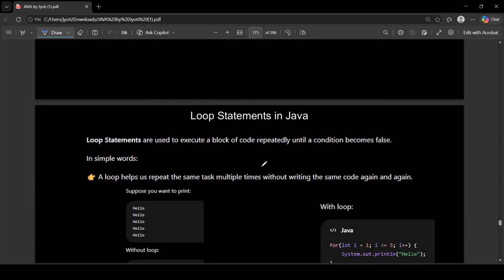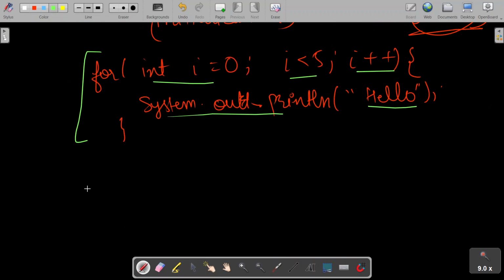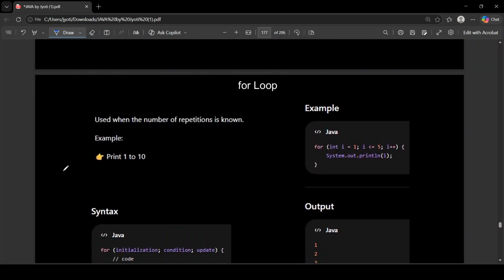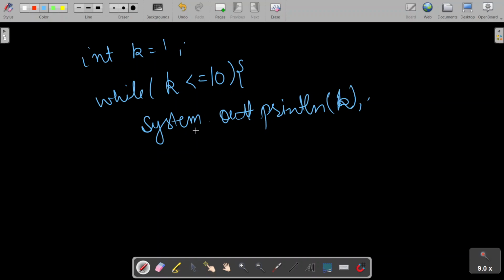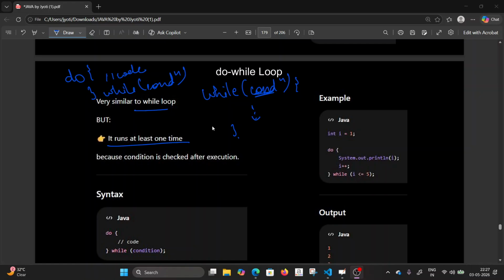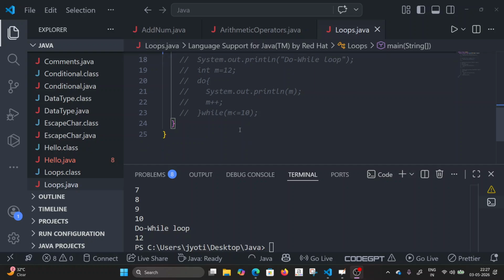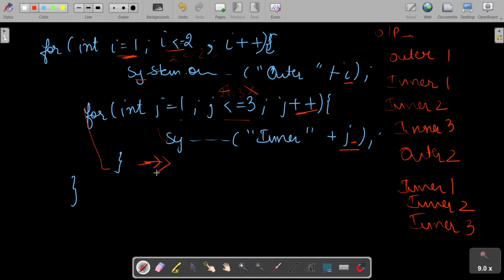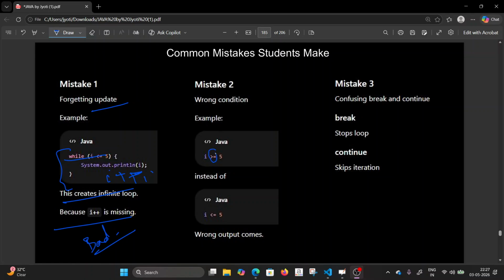Loops in Java 🔥 for, while, do-while & for-each Explained Simply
🚀 In this video, we will master Loop Statements in Java step by step.

Loops are used to execute a block of code multiple times, making programming faster and more efficient.

📌 Topics Covered:

✔ What are Loops in Java
✔ Why We Need Loops
✔ Types of Loops in Java
✔ for Loop
✔ while Loop
✔ do-while Loop
✔ Difference Between while and do-while
✔ for-each Loop
✔ Infinite Loop
✔ Nested Loop
✔ break in Loop
✔ continue in Loop

🎯 This topic is very important for:

* Coding Logic
* Problem Solving
* Java Interviews
* Placement Preparation

🔥 Strong loops = Strong programming skills

Let’s master Java step by step 🚀